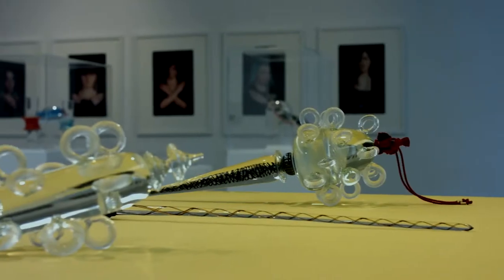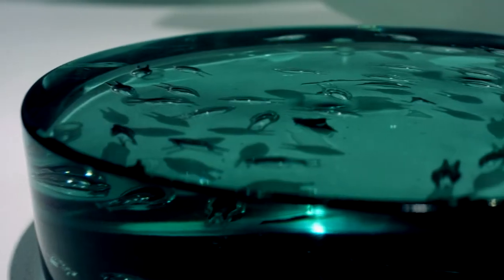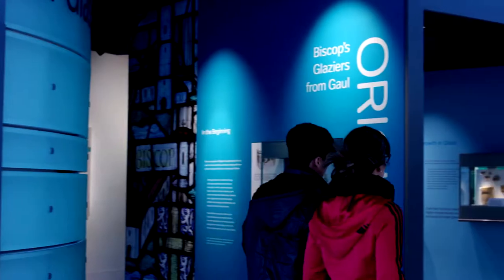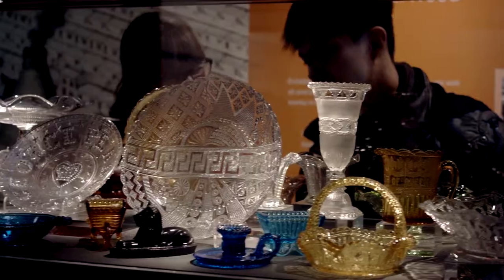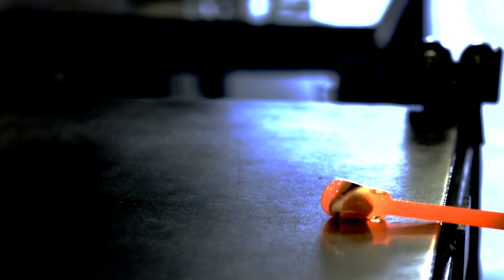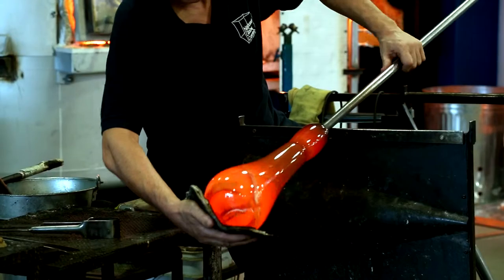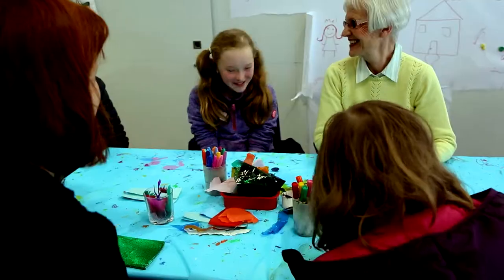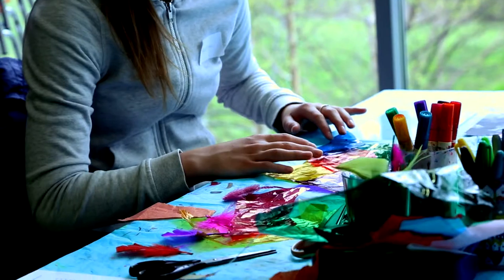National Glass Centre Advert 2017